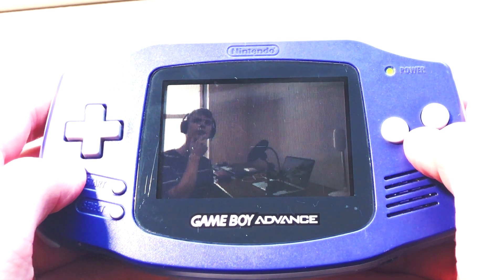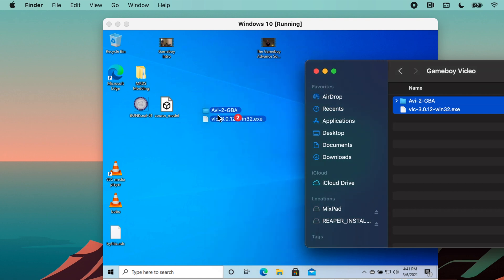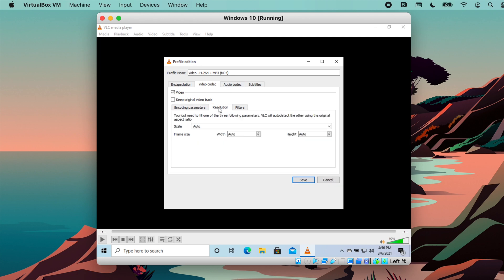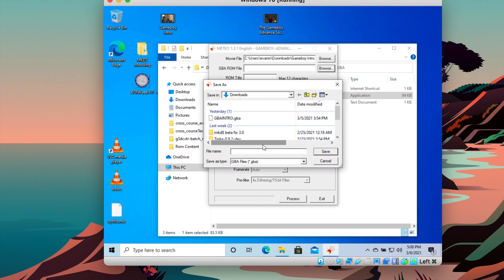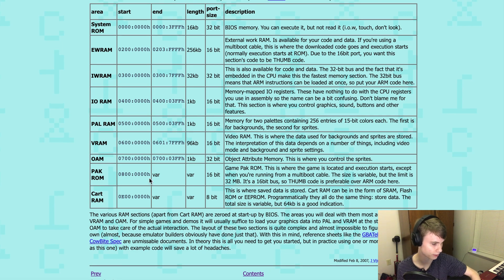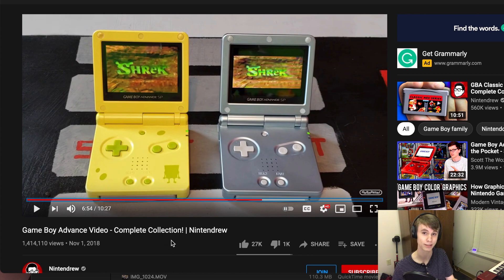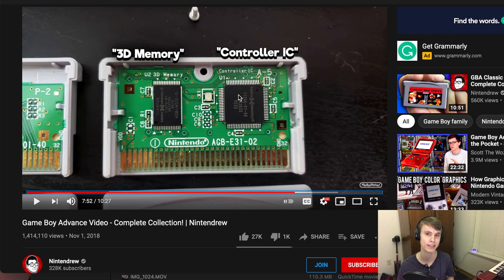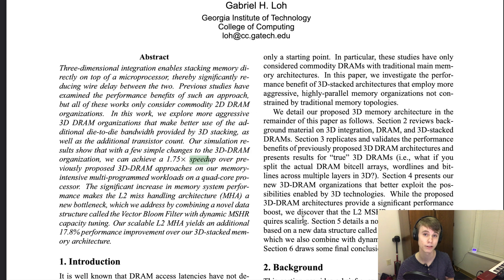The Gameboy Advance Video Dilemma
In the early 2000's, the Gameboy Advance became a portable video player with the release of a special collection of ROMS. This collection contained playable video ROMS of various TV shows and movies. With the minuscule amount of digital storage a single Gameboy Advance ROM had to offer, there was an important dilemma between quantity over quality which needed to be addressed. In this video, we will explore how to convert short video files into a playable Gameboy Advance ROM using Avi-2-GBA. Towards the end of the video, I will briefly discuss some strategies which have been employed to face this dilemma.

Evolution of NAND Flash Memory: From 2D to 3D as a Storage Market Leader: